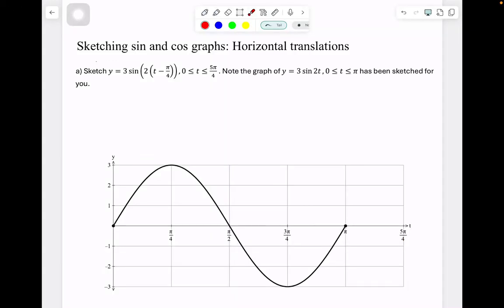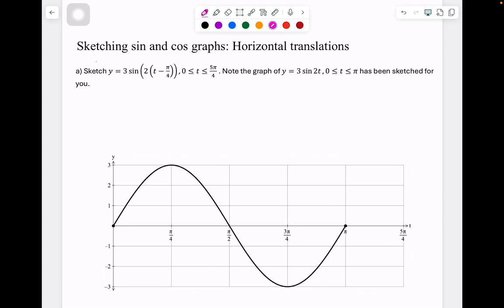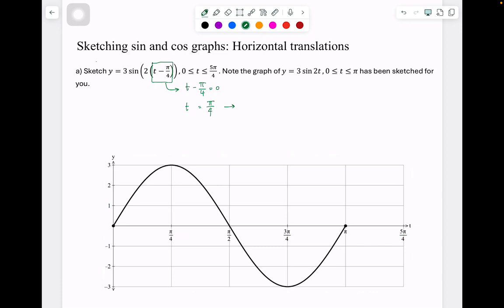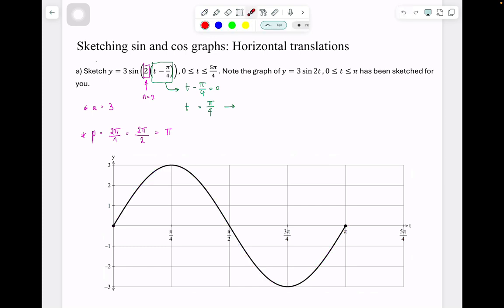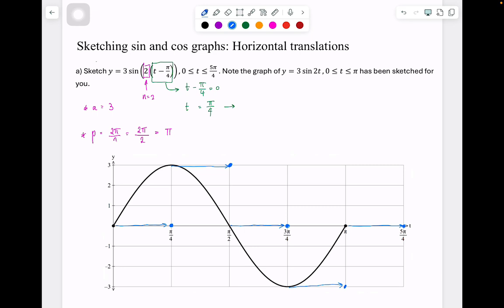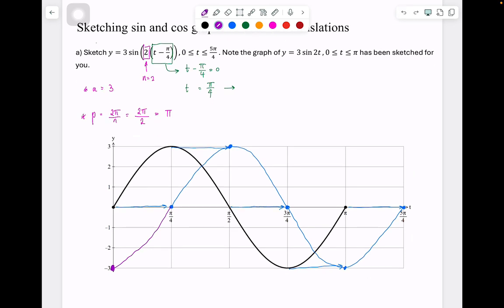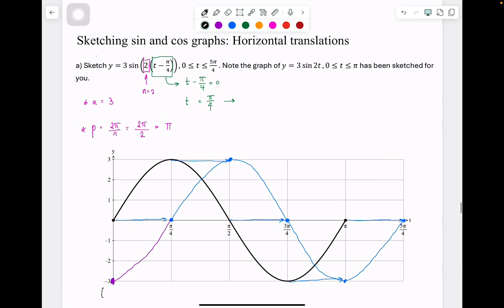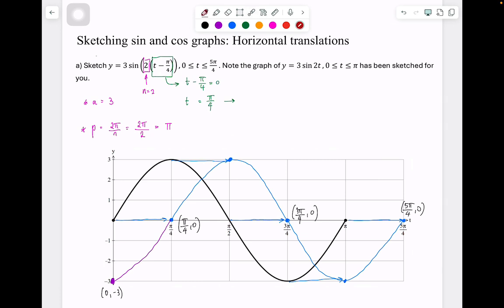MM U12. Sketching sin and cos graphs (part 4) - Horizontal translations